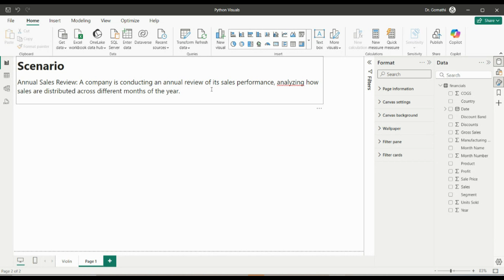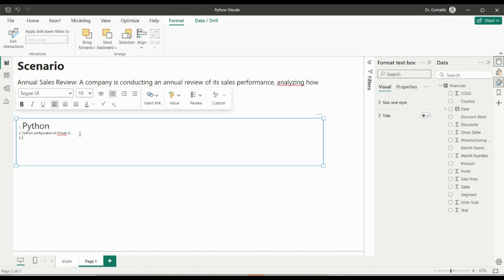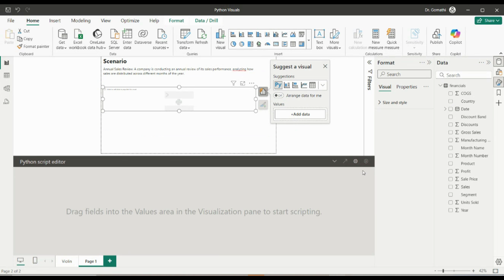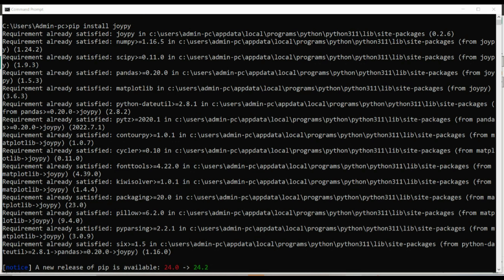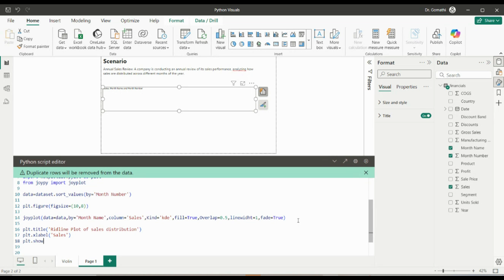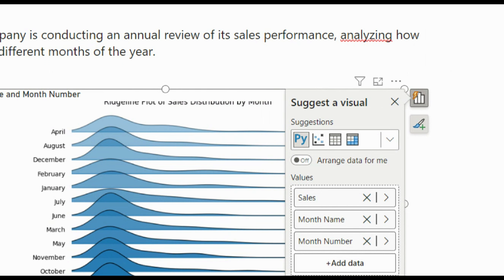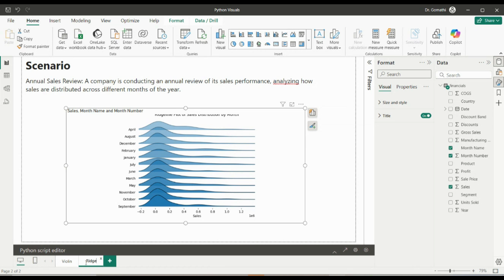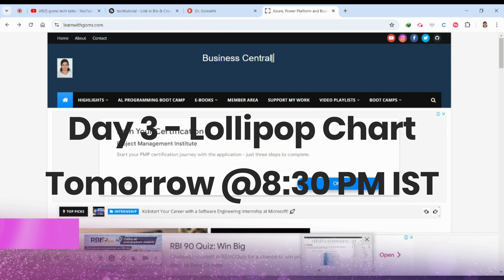Master Python Visuals in Power BI | 7-day Bootcamp: Day 2 - Ridge line chart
1.

2. 100+ Interview questions and answers- BC Technical

Title: Master Python Visuals in Power BI | 7-day Bootcamp: Day 2 - Ridge line chart

Description: Welcome to Day 2 of our Python Power BI Bootcamp! In this video, we will dive deep into mastering Ridge Line Charts, an essential visualization tool for displaying distributions of data across multiple categories.

Join us as we explore:
- The fundamentals of Ridge Line Charts and their importance in data analysis
- Step-by-step guidance on how to create stunning Ridge Line Charts using Python in Power BI
- Tips and tricks to customize your charts for better clarity and presentation
- Real-world examples to illustrate the power of Ridge Line Charts in data storytelling

Whether you're a beginner or looking to enhance your data visualization skills, this bootcamp is designed to elevate your proficiency in Power BI. Don't forget to watch till the end for valuable insights and best practices!

Let’s get started on this exciting journey to become a data visualization expert!

1. HUION HS64 Graphics Drawing Tablet

Happy learning